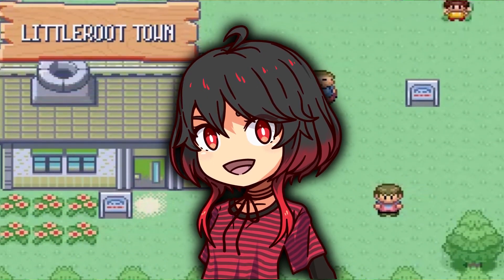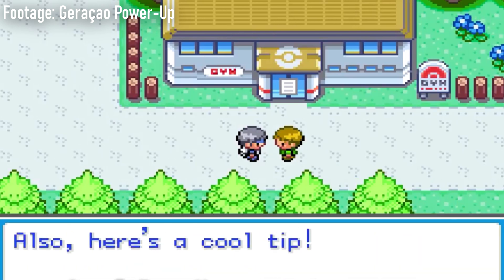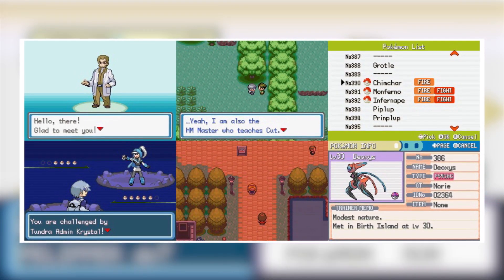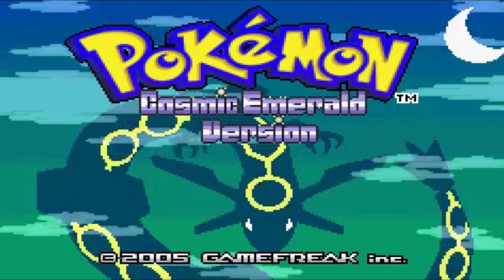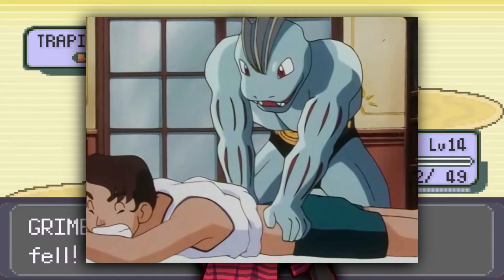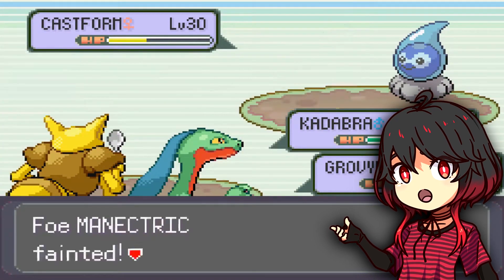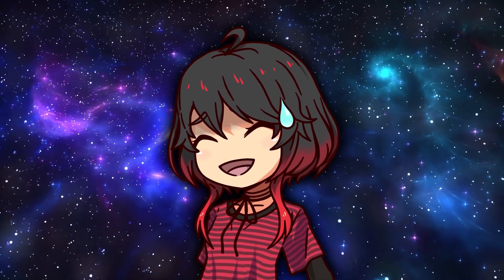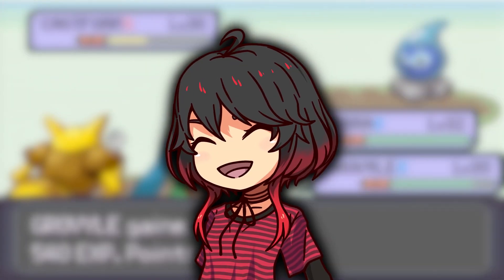13 YEARS LATER and THIS POKEMON ROM HACK IS STILL AMAZING! - Best Pokemon Rom Hacks & Fan games 2023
13 YEARS LATER and THIS POKEMON ROM HACK IS STILL AMAZING! - Best Pokemon Rom Hacks and Pokemon Fan games 2023